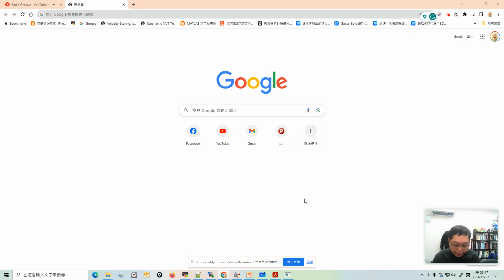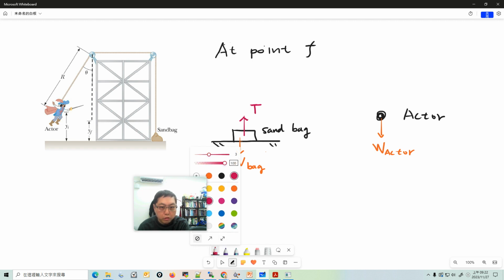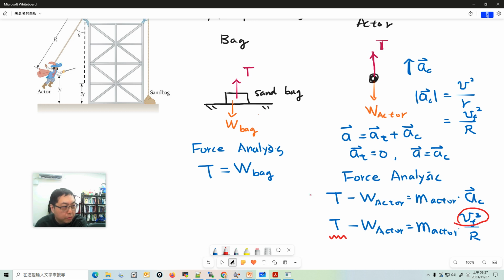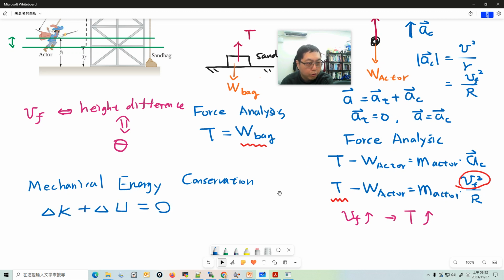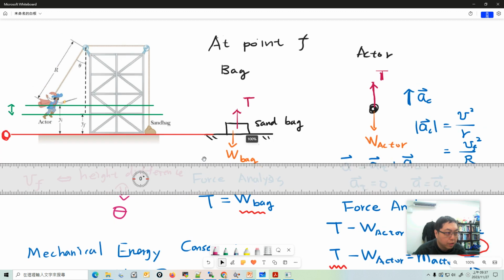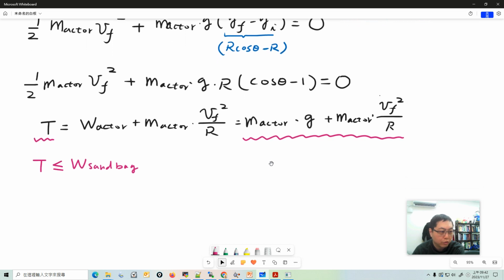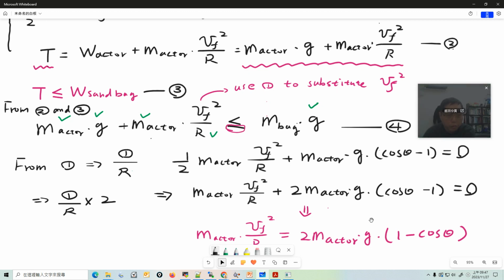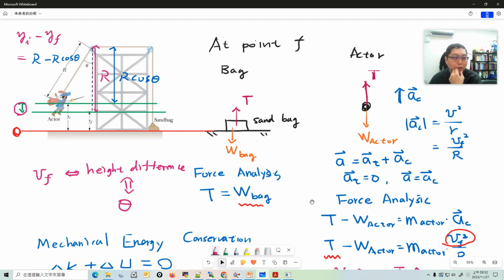ene con ex 1